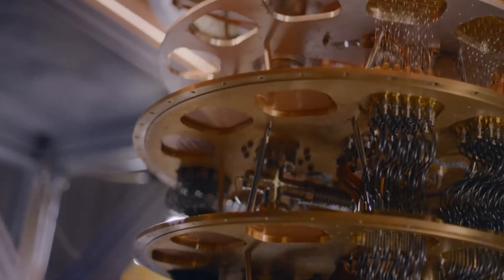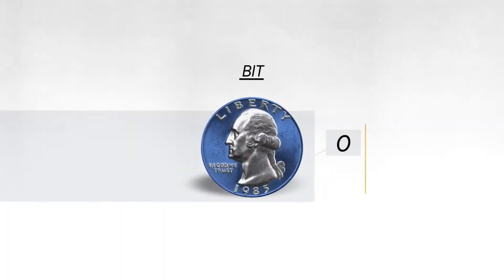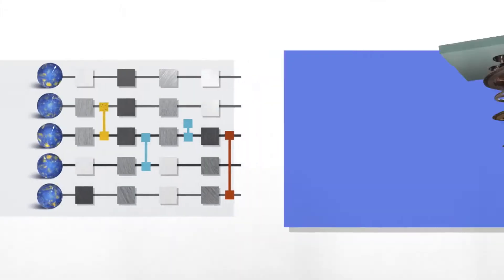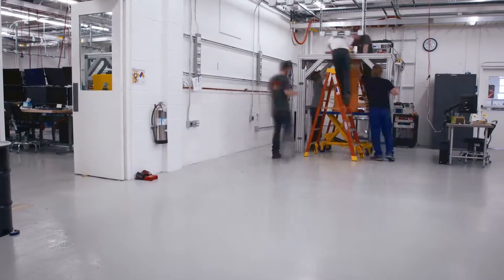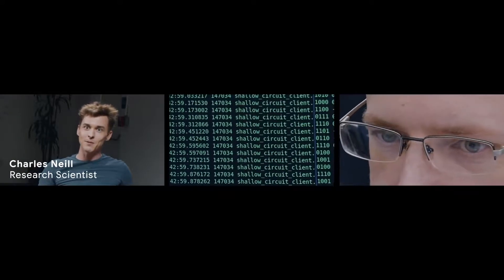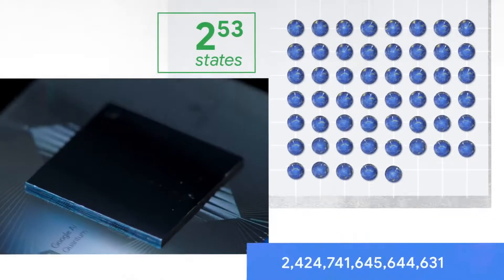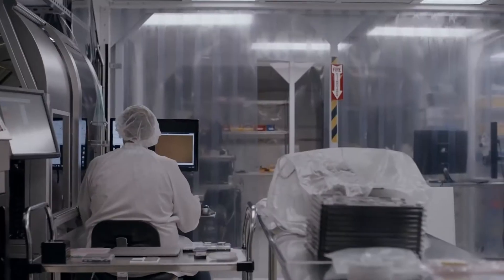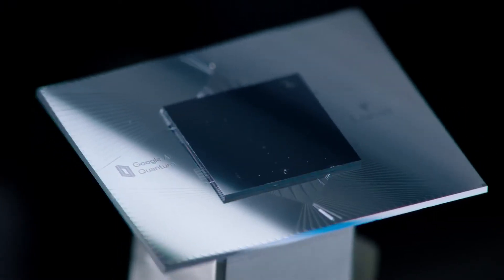Demonstrating Quantum Supremacy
We’re marking a major milestone in quantum computing research that opens up new possibilities for this technology. Learn how the Google AI Quantum team demonstrated how a quantum computer can perform a task no classical computer can in an experiment called "quantum supremacy."